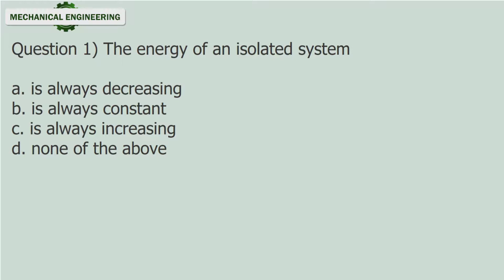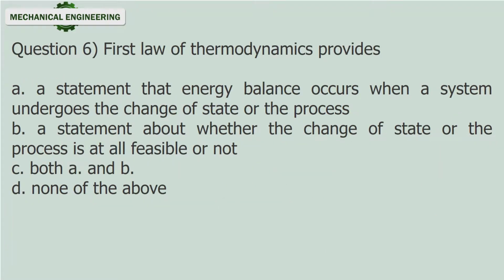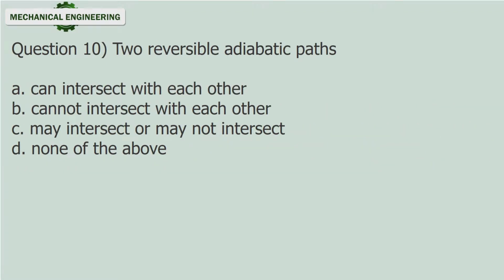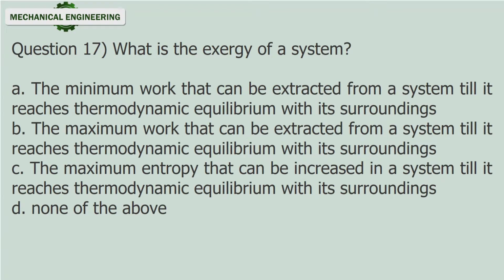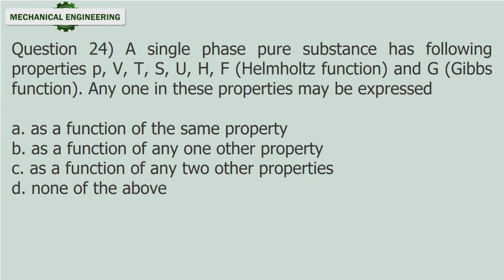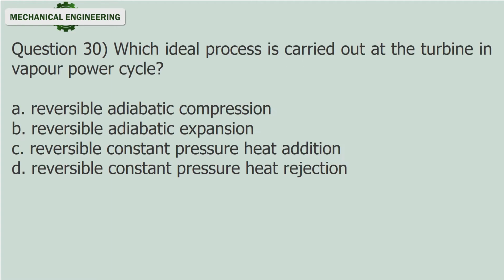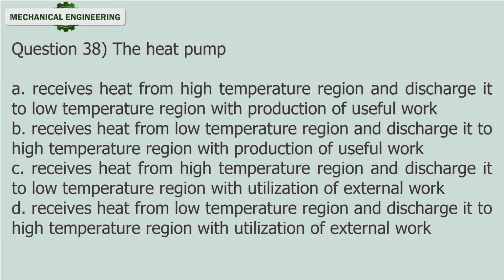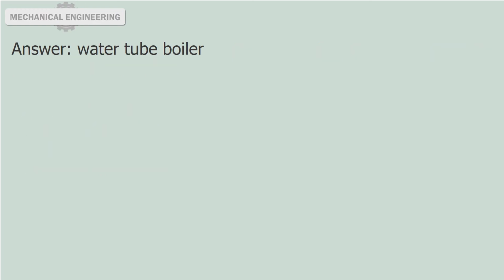Thermodynamics Test Questions Set #1 pptx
Test and improve your knowledge of Thermodynamics with multiple choice exams. This is the mechanical engineering questions and answers section on "Thermodynamics" with explanation for various interview, competitive examination.
View more: